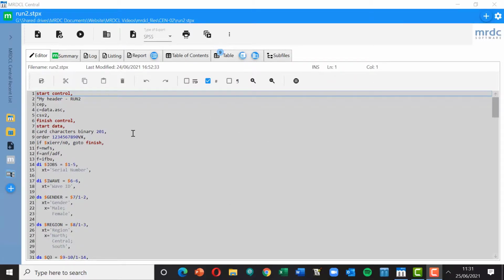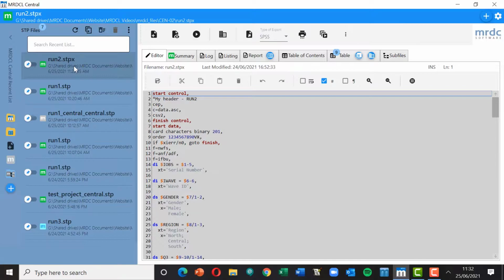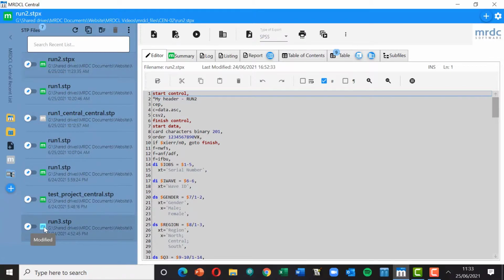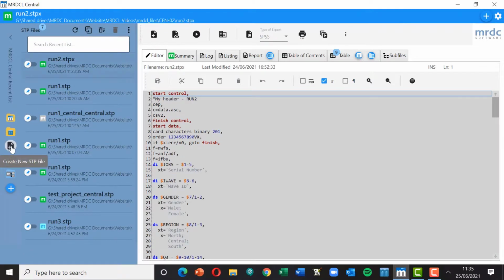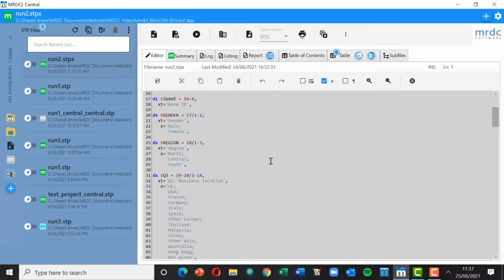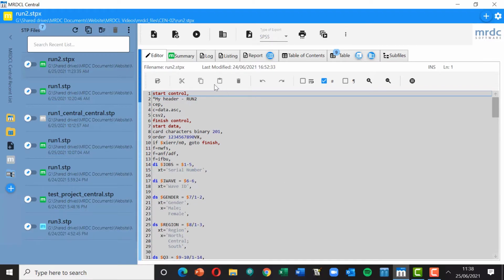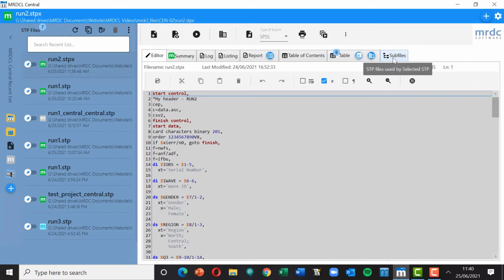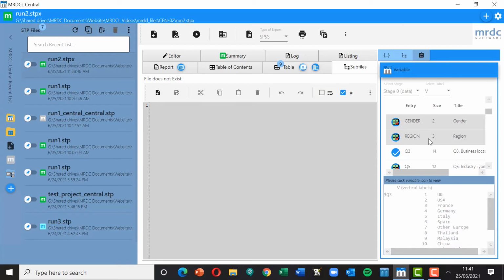MRDCL Central: Cen-02 - Managing, editing and running MRDCL files